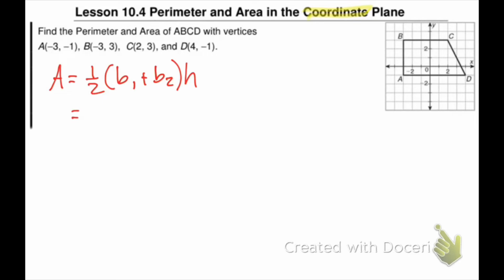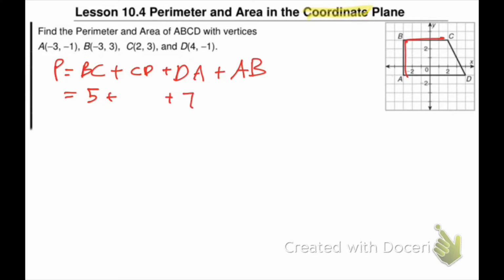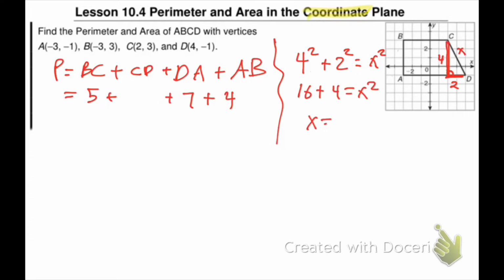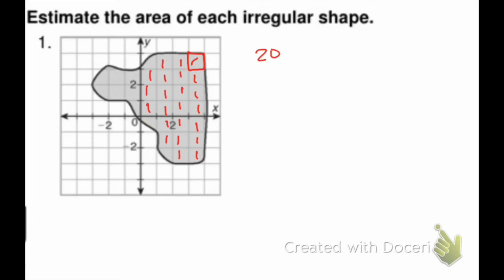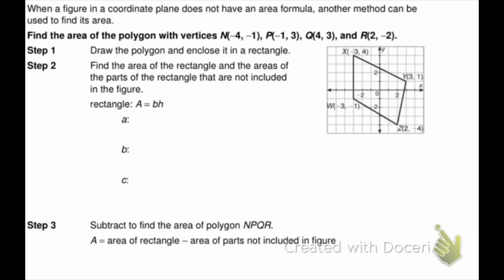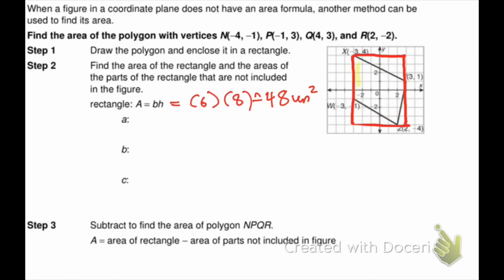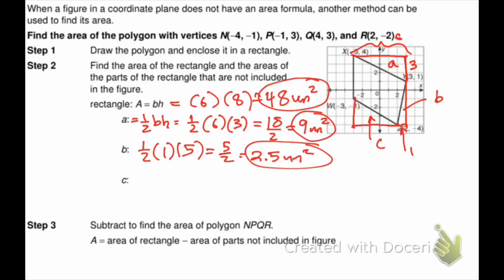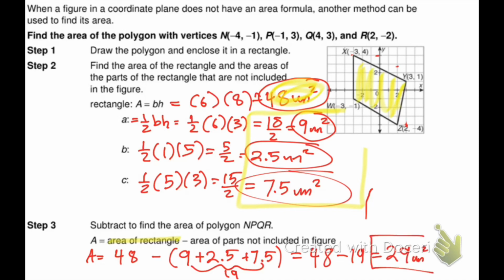Geometry: Lesson 10.4